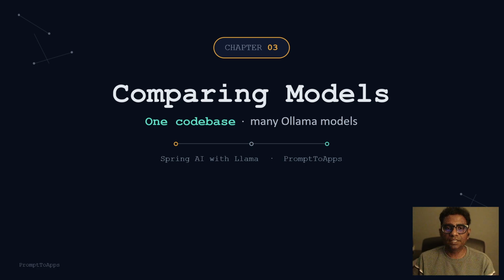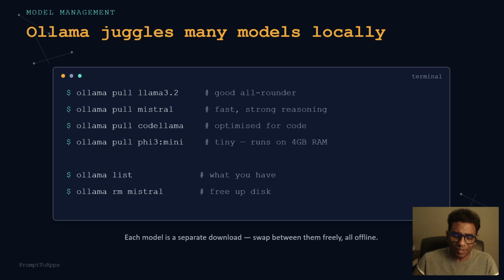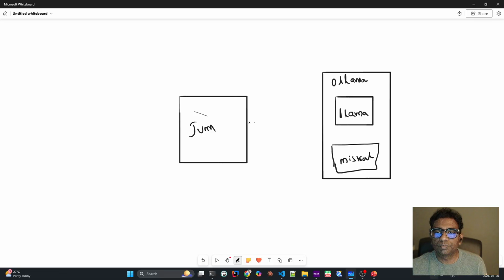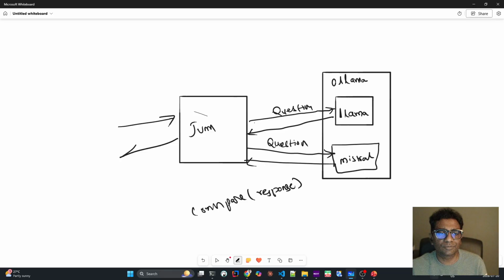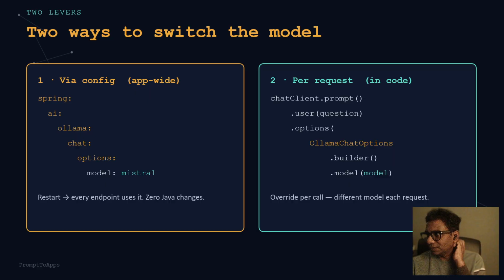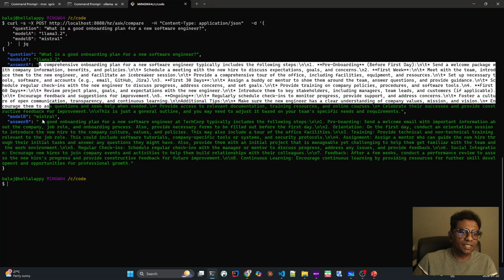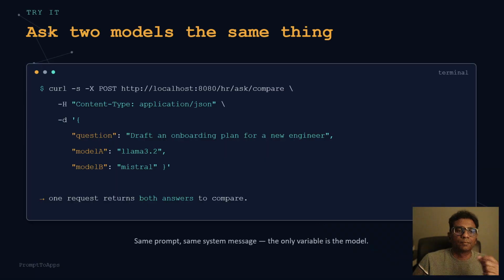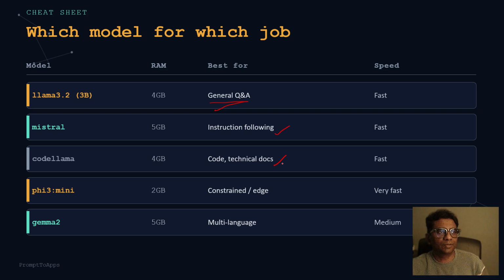Spring AI with Llama #3 — Comparing Models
Is mistral really faster than llama3.2? Stop guessing - measure it. We run and compare multiple local models: swap the model app-wide with one line of application.yml, or override it per request with OllamaChatOptions.

• How Ollama manages multiple models on your machine
• Switching models via config - zero code changes
• Switching models per-request with OllamaChatOptions
• Building a model comparison endpoint
• Which models suit which HR tasks

🧰 TECH STACK
Spring Boot 4.1 · Spring AI 2.0 · Java 25 · Ollama · Llama 3.2
Built and tested on Java 25.0.3, Maven 3.9.16, Ollama 0.31.1.